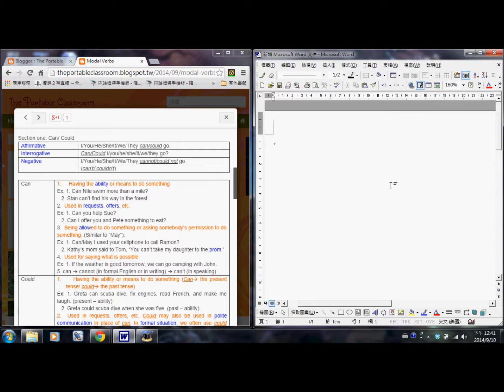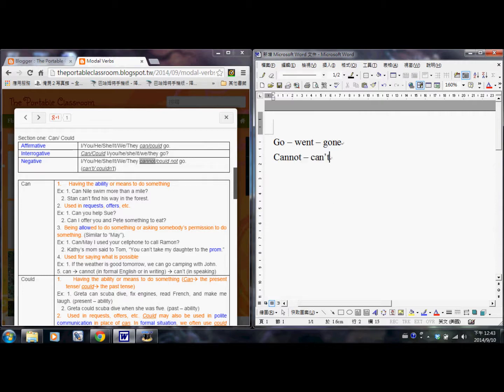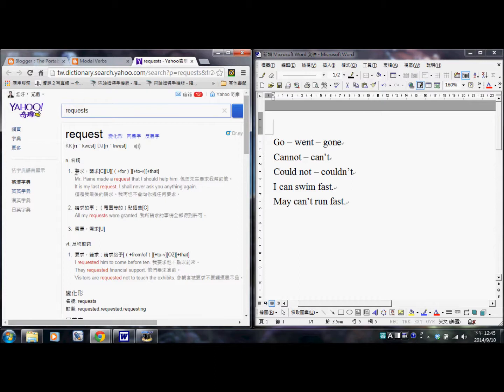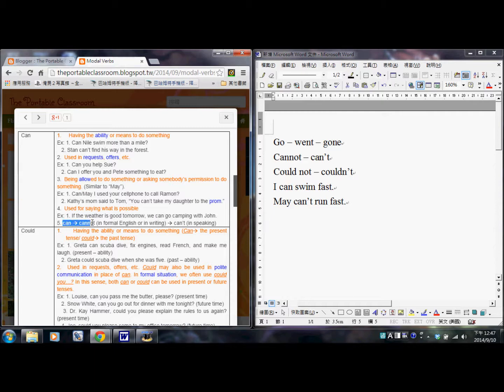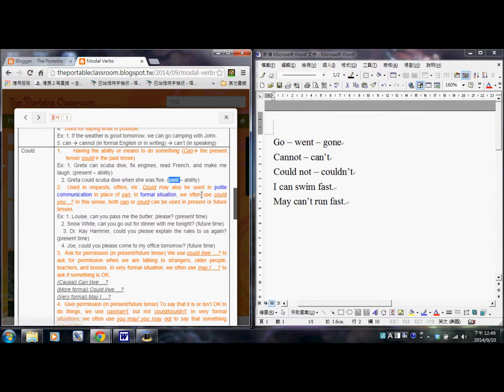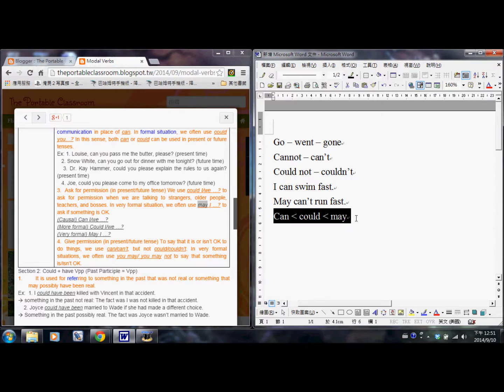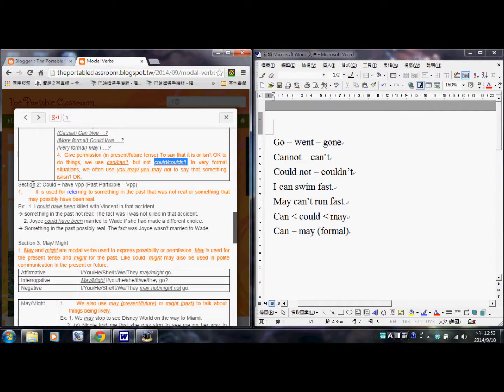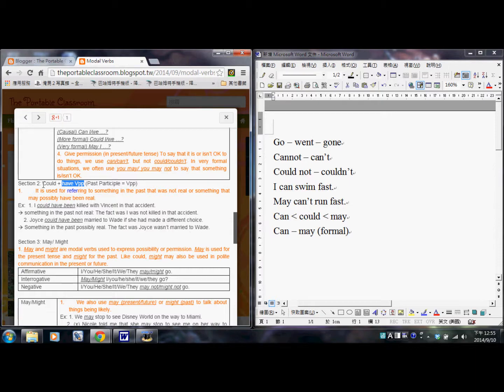The Portable Classroom(Max Program)-modal verbs(can and could)-teaching video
The Portable Classroom(Max Program)
How to use can or could in sentences and the differences between them